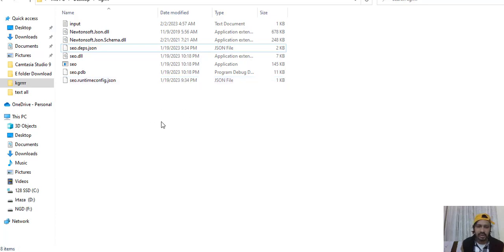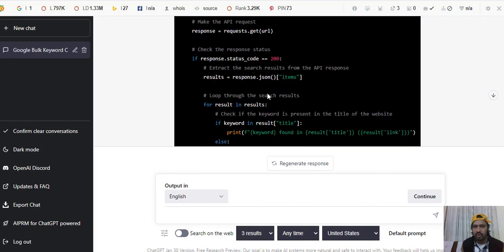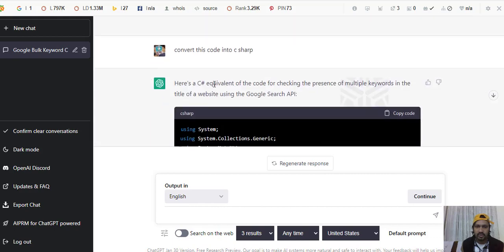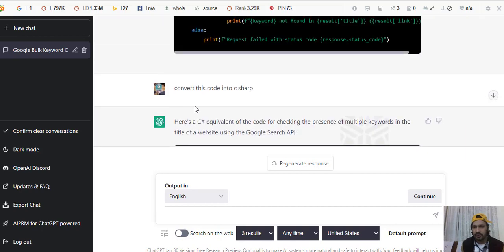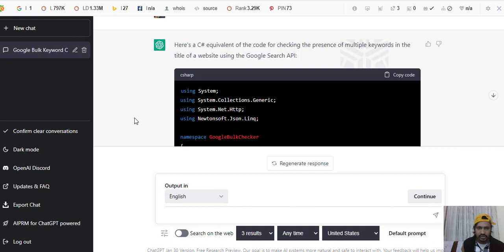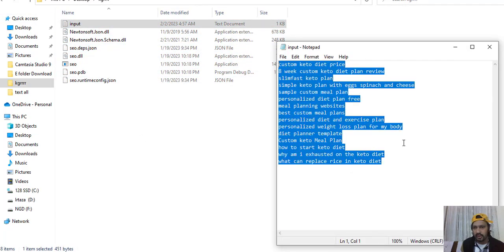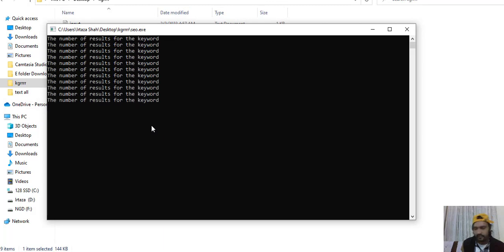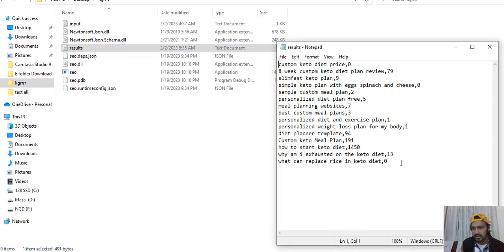How i make SEO Tool With ChatGPT with in One Hour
How I make SEO Tool With ChatGPT within One Hour
Step 1 - give the command to chatgpt for code in python
Step 2 - related software for your language I download visual studio
step 3 - build compile the code check the run and make an exe file
step 4 - Put keywords in bulk in input text file and run the application and that's it

I share tips and tricks to help you grow your online presence and increase your website's visibility. Please remember that the income or earnings represented in my videos are not typical and may not be achieved by all users.